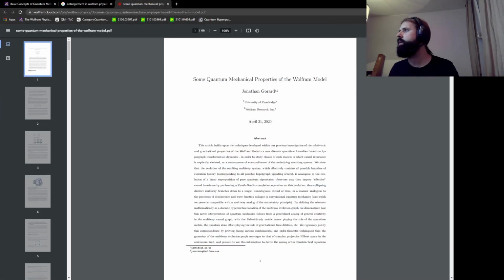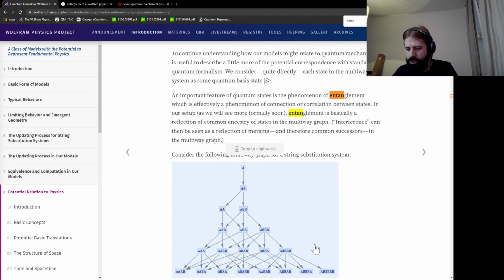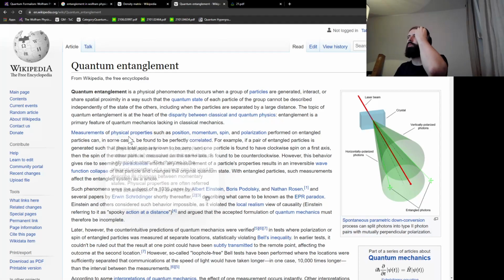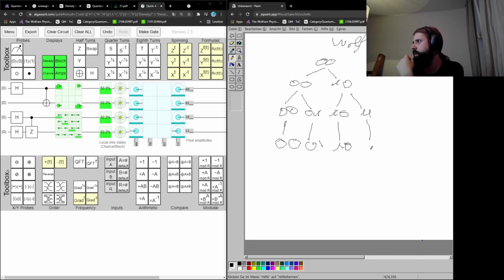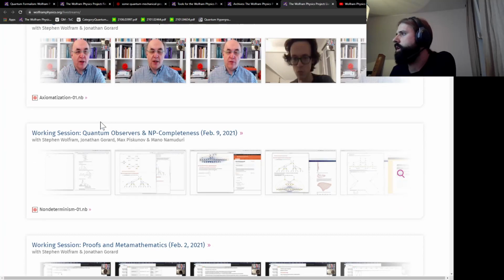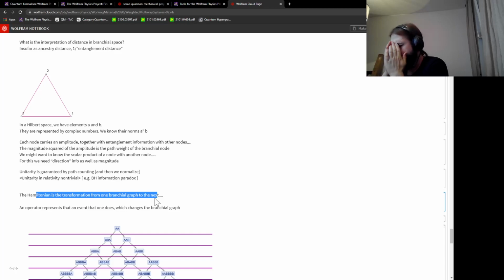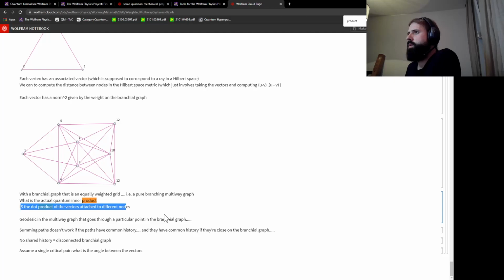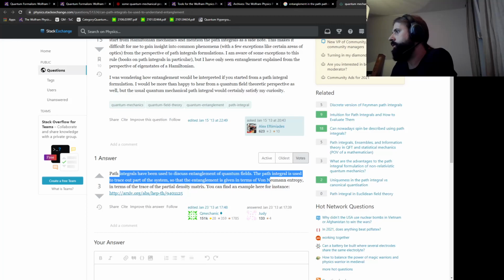Entanglement in Wolfram's model